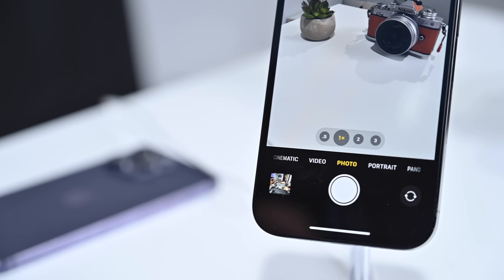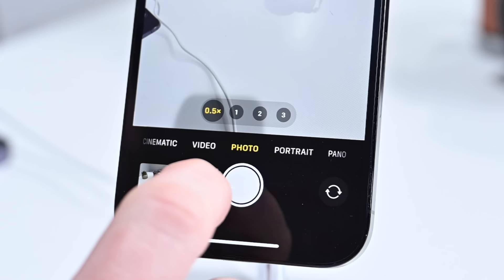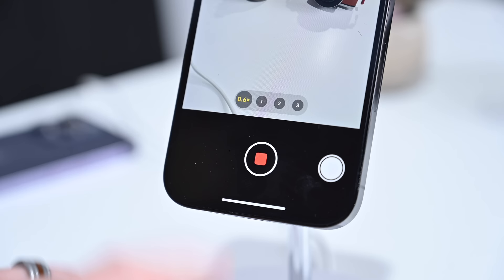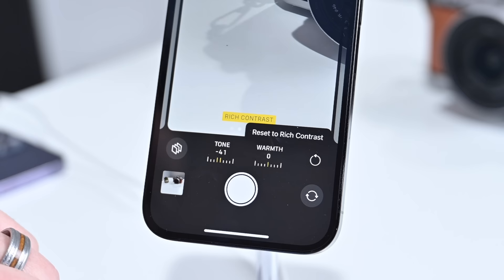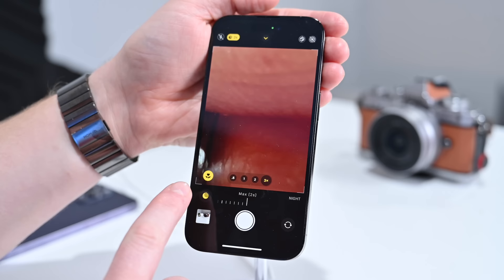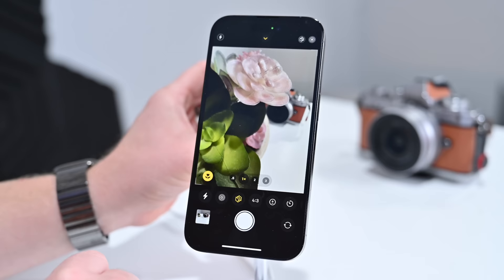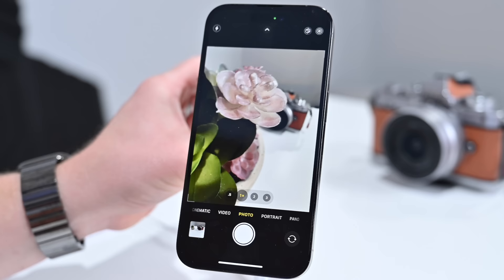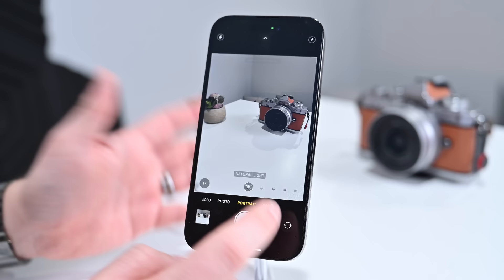How to Master the Camera App on iPhone 14 Pro & iPhone 14 Pro Max!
The iPhone 14 Pro and iPhone 1314Pro Max is the most capable iPhone to date. Here is how you can get the most from the native camera app including shortcut buttons, macro mode, Cinematic mode, RAW photos, Action Mode, & much more.

ESR HaloLock 3-in-1 Wireless Charger with Cryoboost

ESR HaloLock Kickstand Wireless Power Bank
-5,000mAh Capacity
-10,000mAh Capacity

Chapters ➡
0:00 Intro
0:29 Volume Button Controls
1:22 Zoom Controls
2:40 QuickTake
3:27 Control bar
4:06 Photographic Styles
4:42 Aspect Ratio
4:56 Exposure
5:19 Night mode
5:50 Sponsor Break: ESR
7:11 Macro photography
8:16 Apple ProRAW
10:04 Portrait Mode
10:41 Video
12:19 Action Mode
13:48 Cinematic Mode